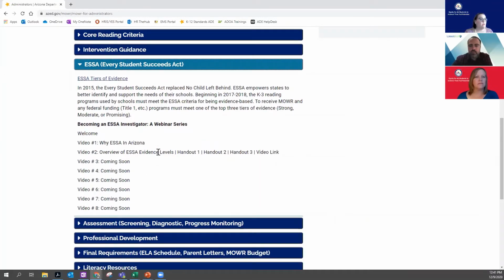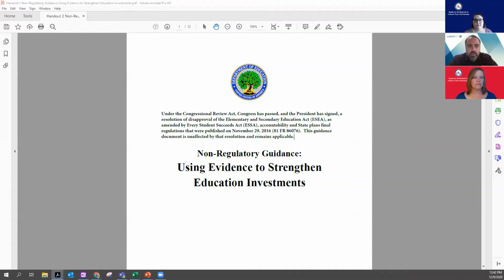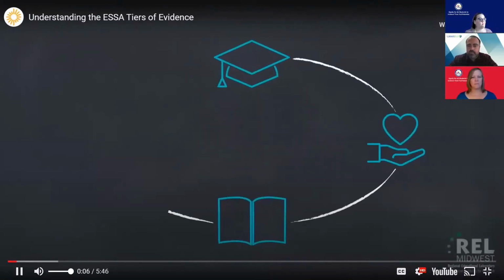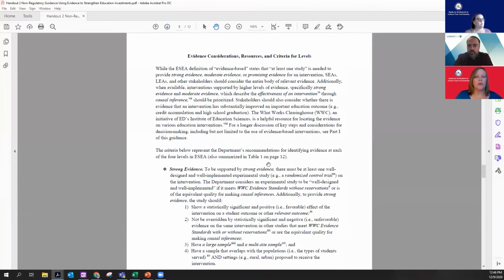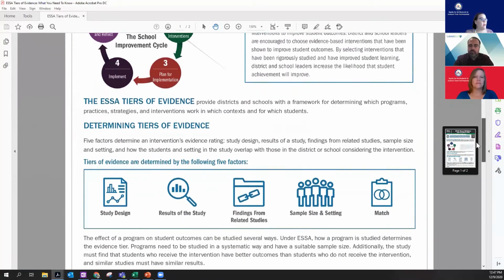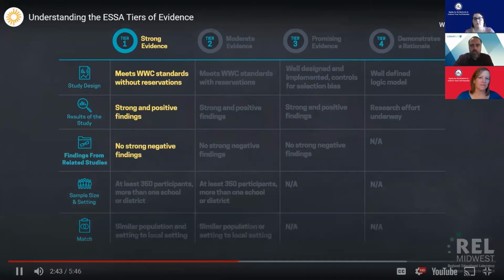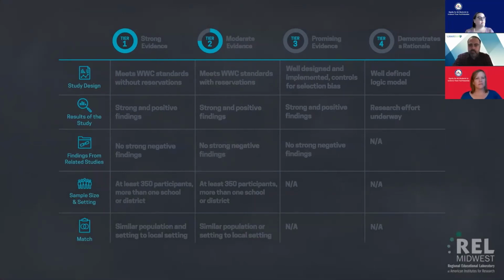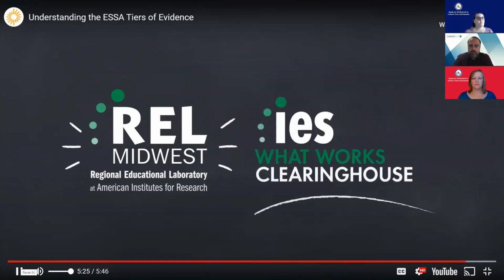ESSA Video #2: Overview of ESSA Evidence Levels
Video #2 Overview of ESSA Evidence Levels
This video in the ESSA video series presented as a collaboration between the Arizona Department of Education and REL West at West Ed presents a more in-depth dive on the levels of ESSA Evidence to help you become an ESSA Investigator.

Materials for this video:
Handout 1 - ESSA Tiers of Evidence

All videos from the ESSA video series are linked on our Move on When Reading website, within the ESSA (blue tab).